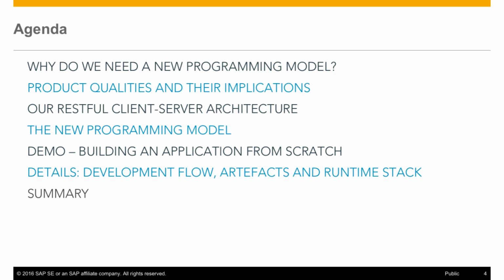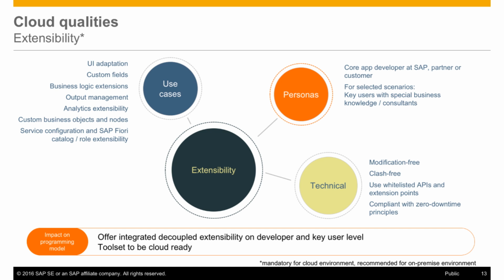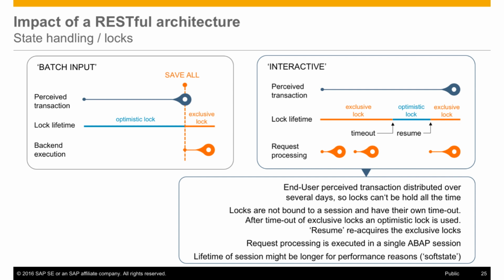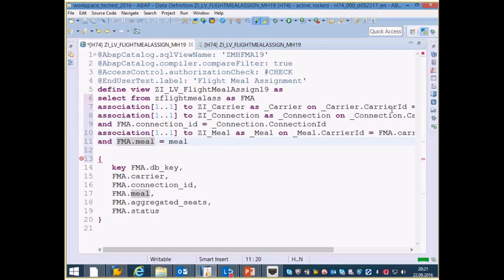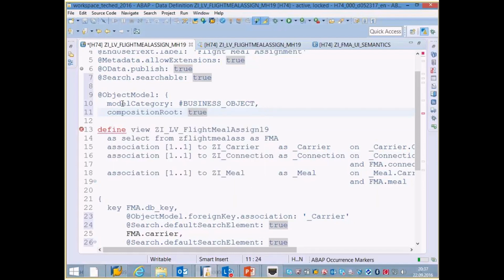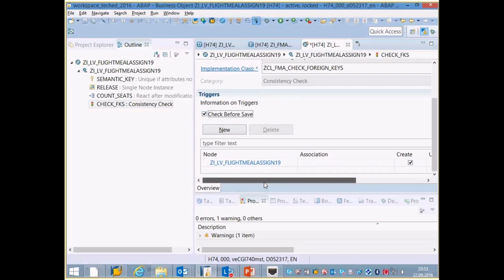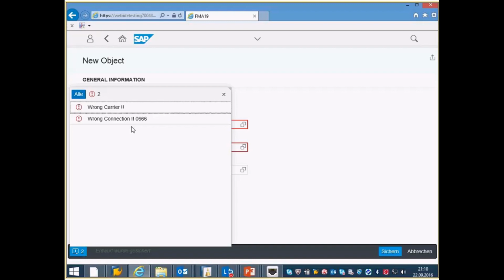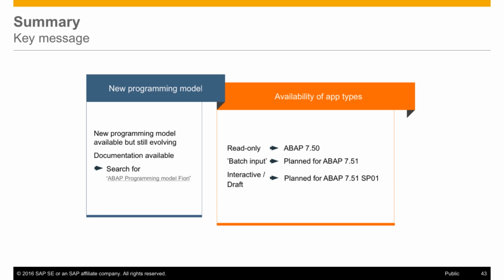The ABAP Programming Model for SAP Fiori - DEV109@TechEd 2016 Las Vegas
See a recording of session DEV109 from TechEd 2016 in Las Vegas and learn about the CDS-BOPF-based ABAP programming model for SAP Fiori in SAP S/4HANA.
The session depicts which new product qualities end-users expect nowadays and how these requirements affect the development of applications. Furthermore it gives details on how the programming model evolves to satisfy the new paradigm.